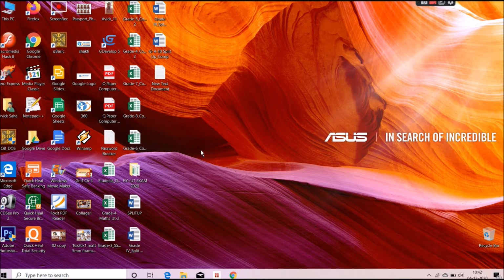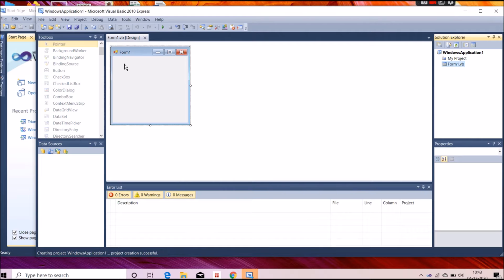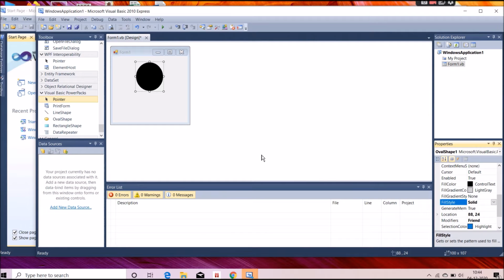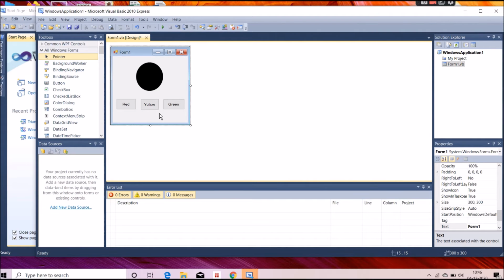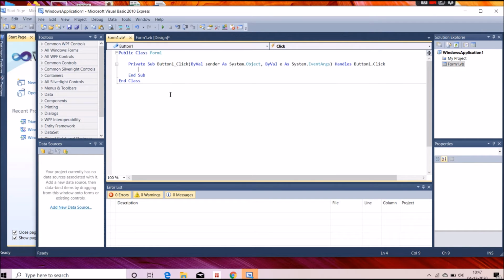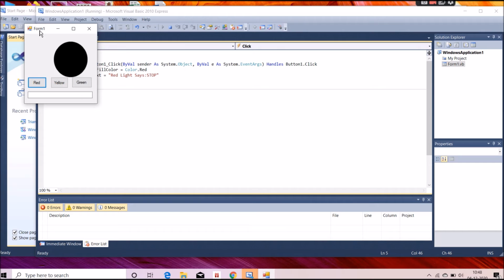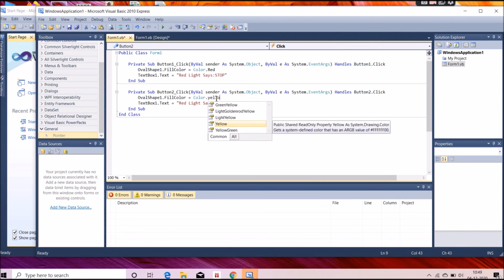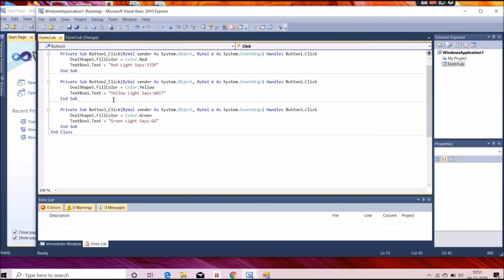VB Program to Demonstrate Traffic Light Signal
Explanation given on Visual Basic Code :
Regarding the Traffic Light Signal
i.e Red, Green, Yellow.